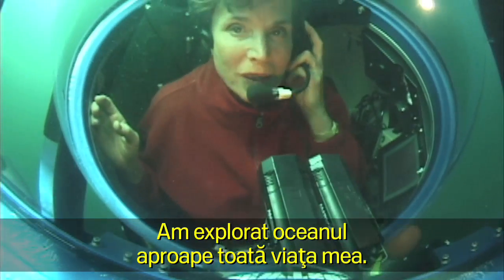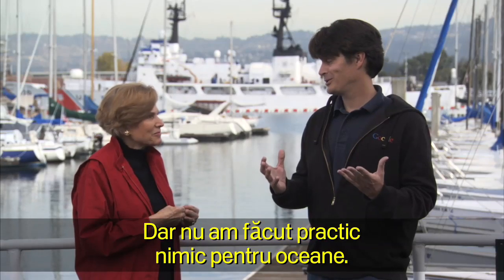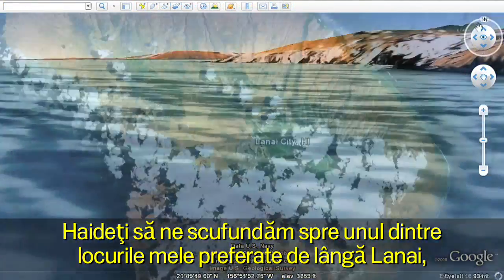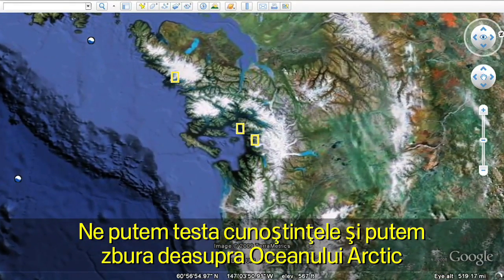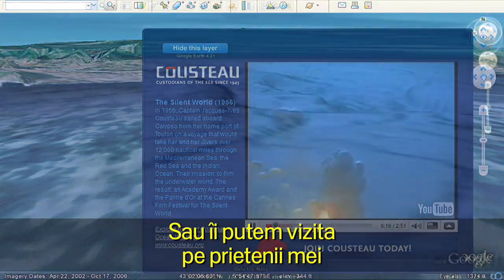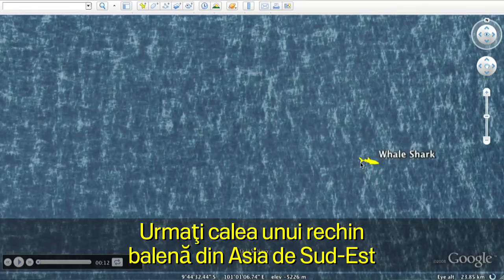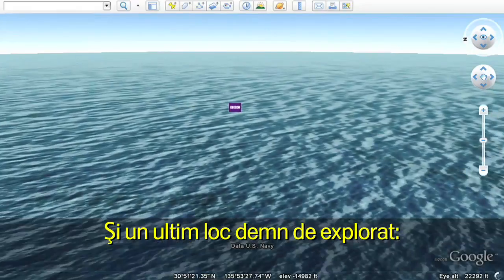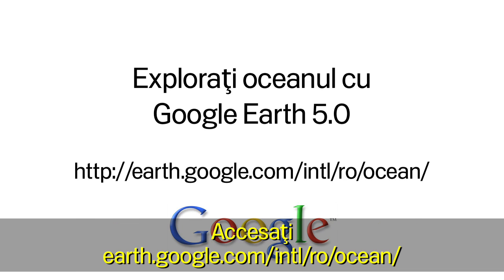Explore the Ocean in Google Earth 5.0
Take a plunge into the oceans of the world with Google Earth 5.0. In the new ocean layer, you can dive beneath the surface of the ocean, view exclusive content from top marine experts, discover new surf and dive spots, and explore 3D shipwrecks like the Titanic.